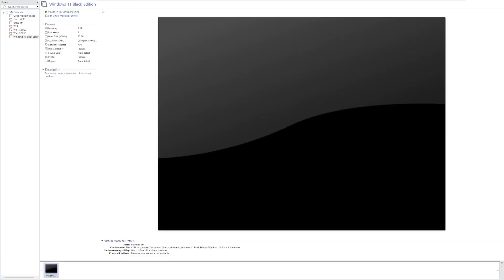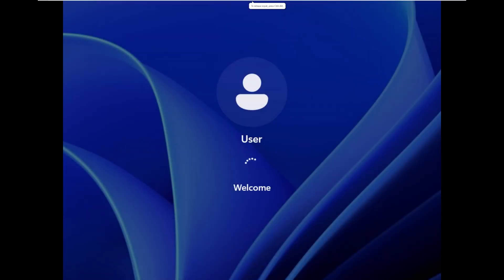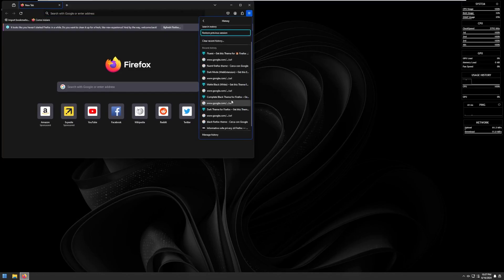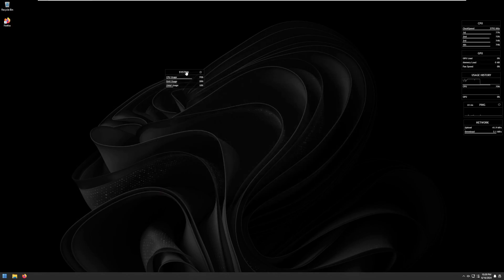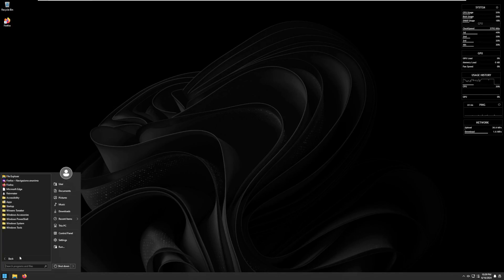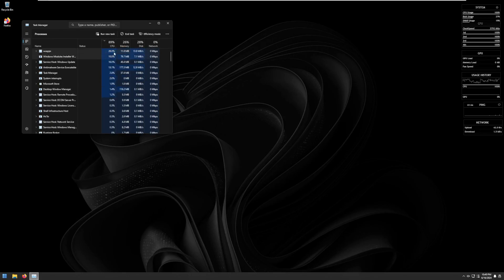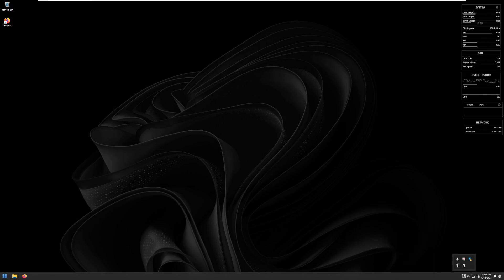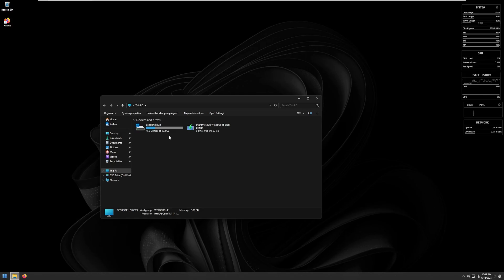The BEST Custom Windows 11 ISO? - Windows 11 Black Edition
We've taken a look at many custom Windows 11 ISOs - however, in this video, we'll be taking a look at arguably one of the best - Windows 11 Black Edition.